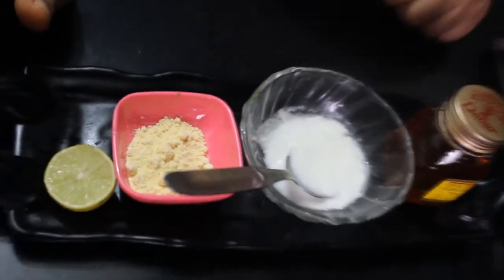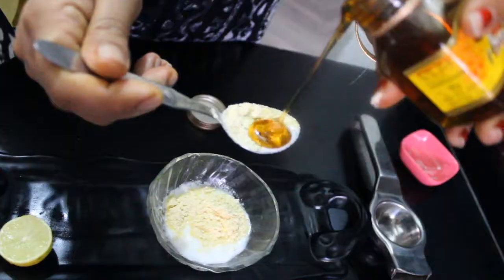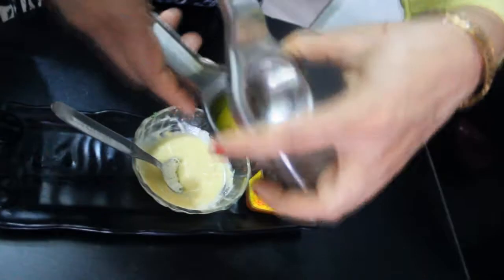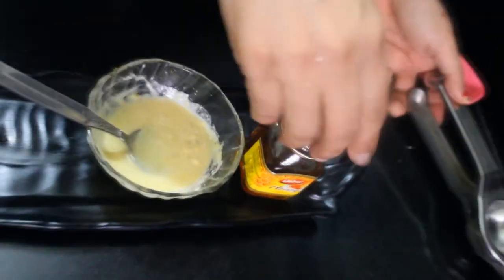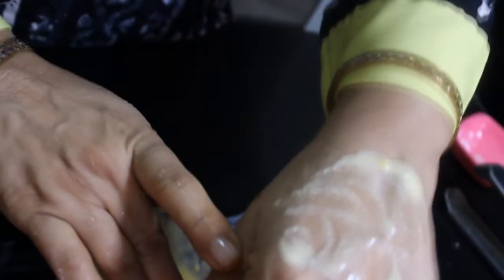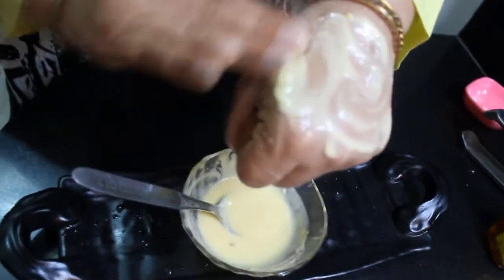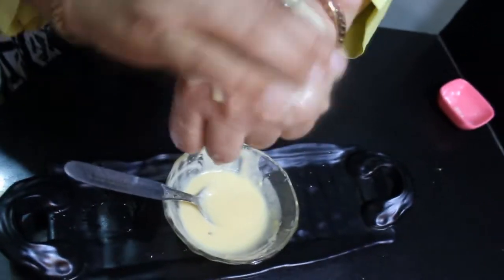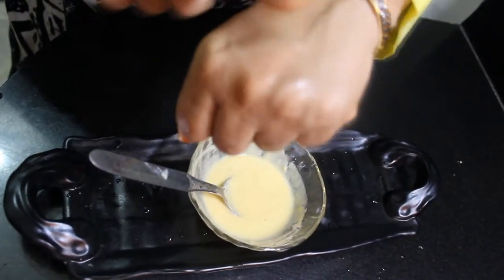पार्टी में जाने से पहले 10 मिनट इसे लगायें और चौकाने वाली खूबसूरती पायें